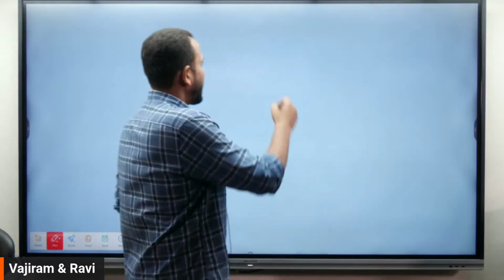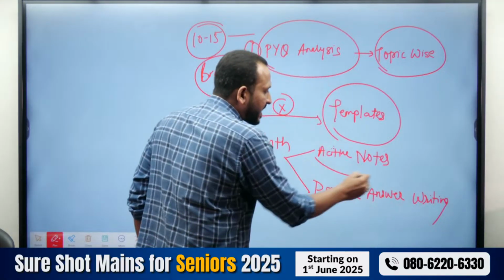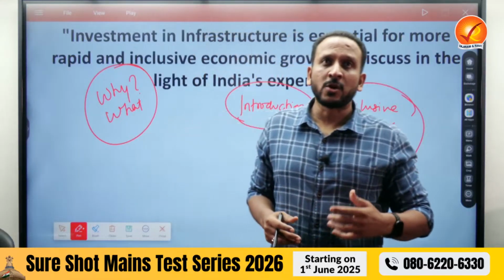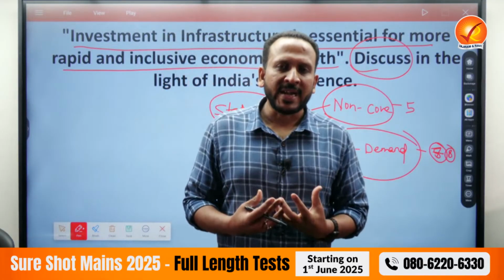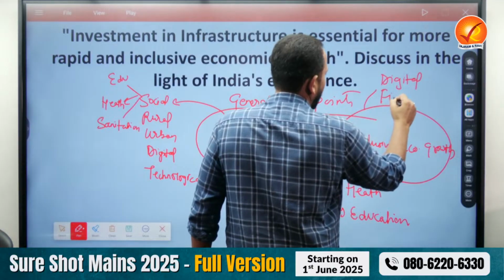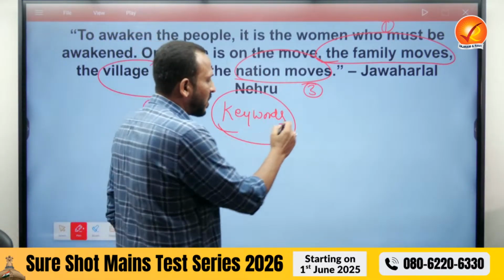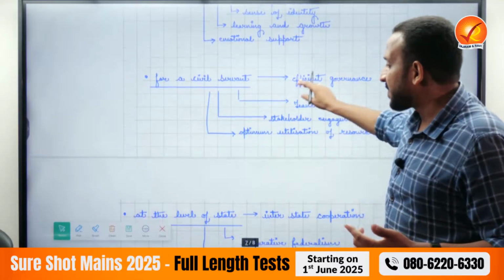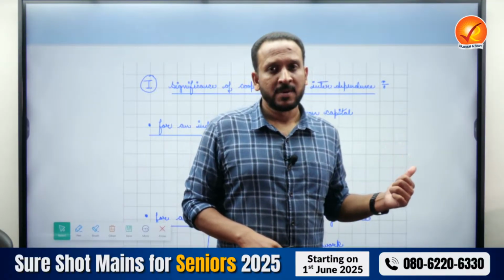How to Create Your Own Template for Answer Writing? Score 450+ in UPSC Mains 2025